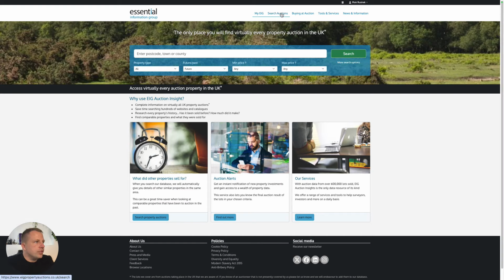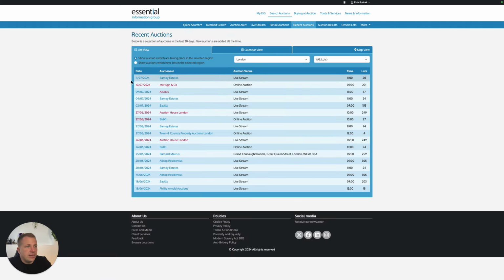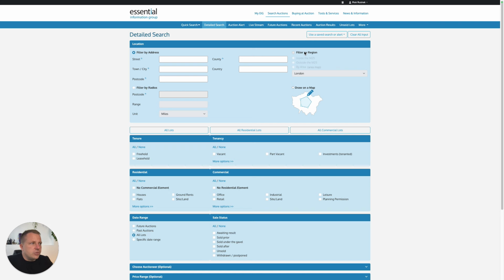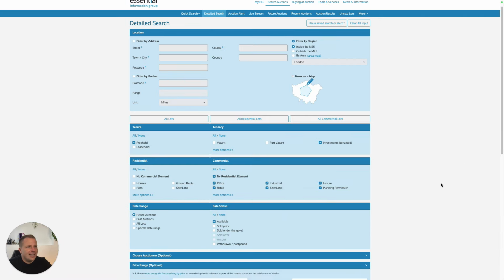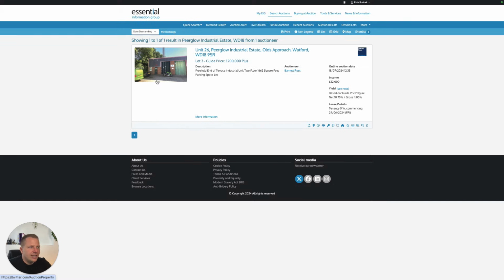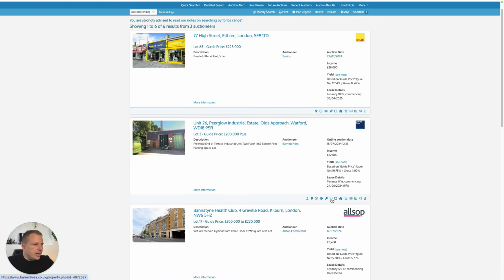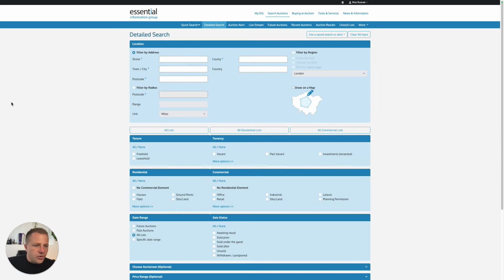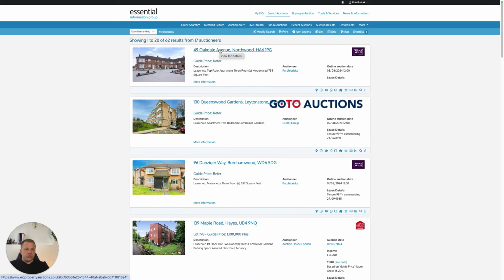How to Get Auction Deals | Watch Before Bidding! | EIG Property Auctions Website Walkthrough!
Join the free EIG trial and receive one-on-one support from EIG on using their platform to maximise your auction search. to get started today!

Welcome to the latest episode of Property Auction Hunters! 🎥 In this video, we share our insights on EIG Property Auctions portal - the go-to place for all auction data in the UK. Whether you're a seasoned investor or just starting out, this episode is packed with valuable insights you won't want to miss. 📈💼

Who are the Property Auction Hunters:

Jay Howard
As the CCO & Co-Founder of Hammered, Jay Howard brings over 18 years of comprehensive experience in property sales and purchases. His expertise, honed as the former manager of Auction House London, has made him a sought-after voice in the industry, contributing to various awards judging panels and industry roundtables. Jay's knowledge is further showcased in the #1 bestseller "Before the Hammer Falls: The Insider’s Guide to Property Auction Success," a must-read for anyone interested in UK property auctions. 📚🏠

Piotr Rusinek
Piotr Rusinek, CEO & Co-Founder of Hammered & Auction Buyers Club, is a seasoned auction property trader with a decade of experience. His expertise covers all aspects of sales via auction, making him a highly respected figure in the field. Piotr, who also co-authored "Before the Hammer Falls," manages an auction portfolio and runs the Auction Buyers Club alongside Jay, catering to a network of property professionals and high net worth investors. 👨‍💼🔨

Saif Derzi
Award-winning property trader Saif Derzi has an impressive track record, having bought and sold over 270 properties in just 7 years. As the owner of Property Buyers Today and Let Co., Saif's extensive experience and success in the property market set him apart as a notable expert in the field. 🌟🏢

🔗 Auction Academy: hammeredauctions.co.uk/yt
🔗 Auction Buyers Club: auctionbuyers.club